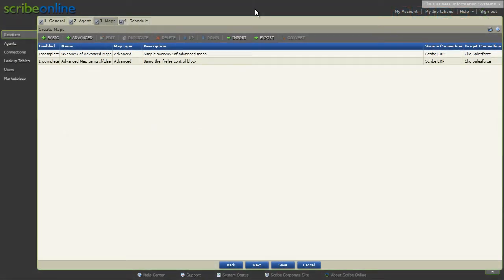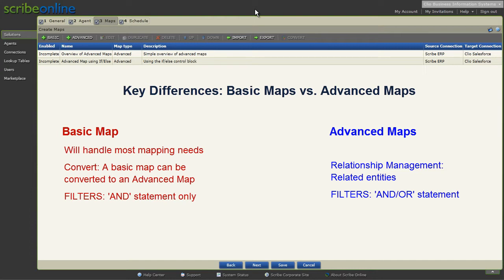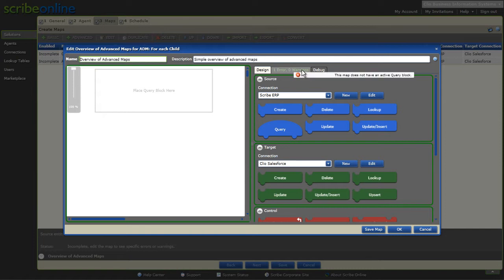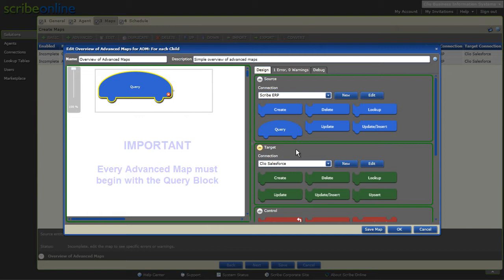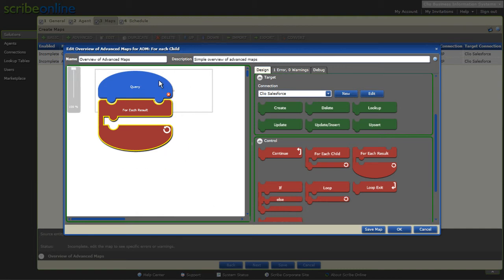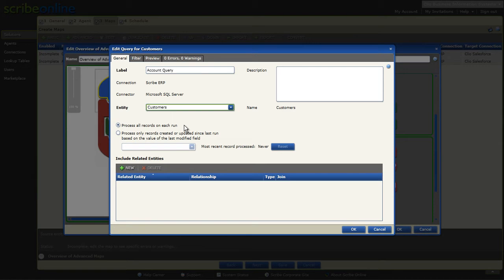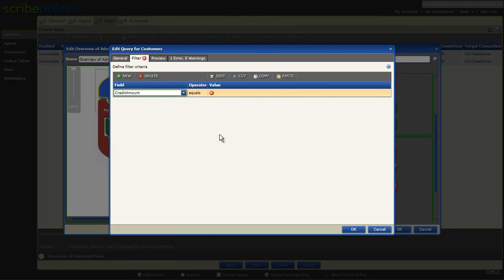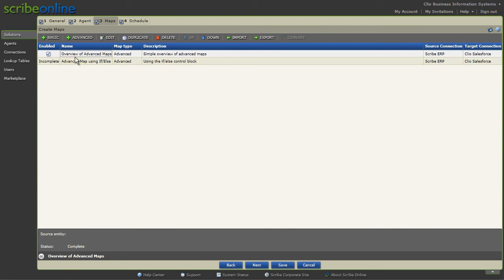Working with Advanced Maps